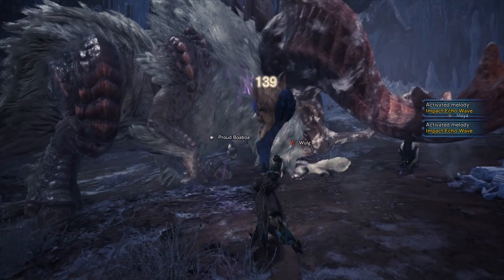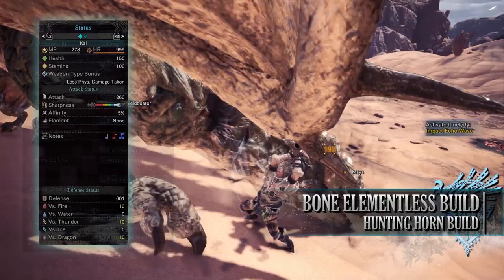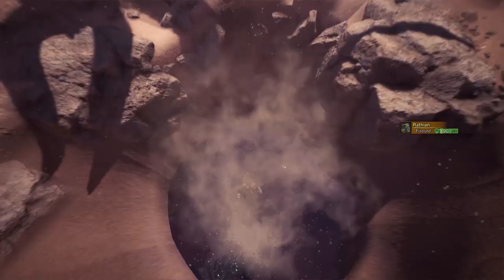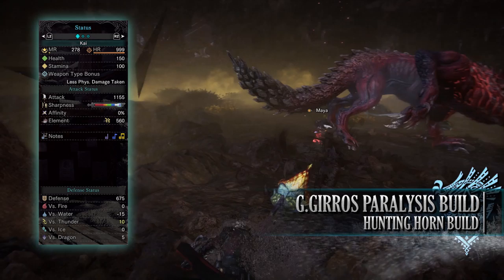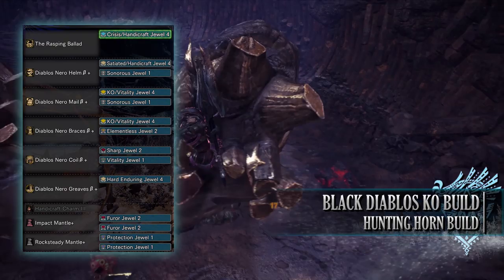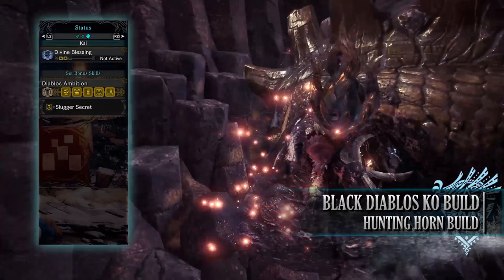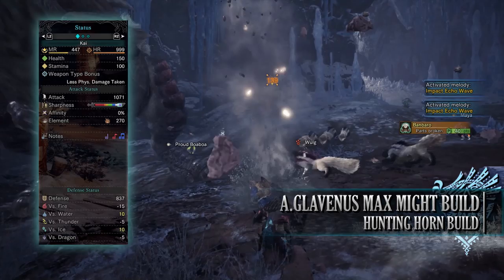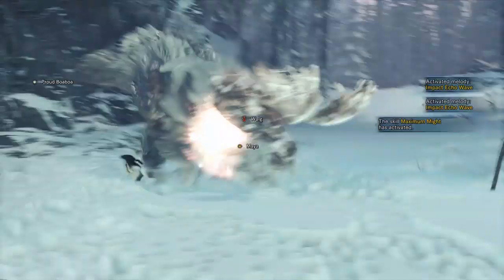Beginner Hunting Horn Builds - Iceborne Amazing Builds - Season 3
A World of Builds Guide to my favorite builds in Monster Hunter World. These builds are full set beginner builds aimed to help hunters get through the Master Rank Story. As such there is no elder dragon gear featured as that will be covered in the next season.

Season 3 Episode 13: Beginner Hunting Horn Builds

In this video, we take a look at more builds for the Hunting Horn in MHW Iceborne. Remember that stats are stated while your character is idle with no active items or food buffs. While some jewel buff will be in effect like maximum might, the video should give you a sense of the type of build I'm going for.

=== Darcblade Credits ===

=== My Links ===